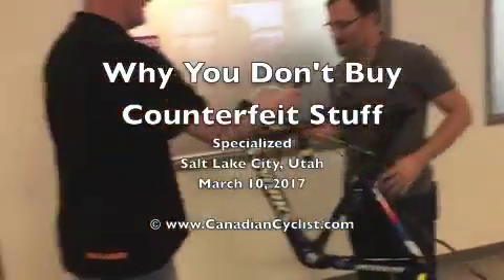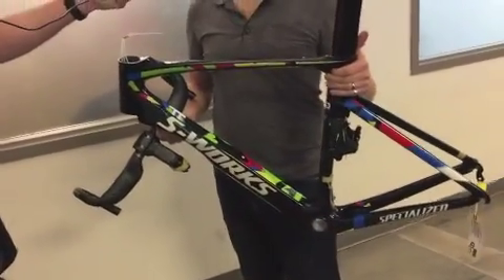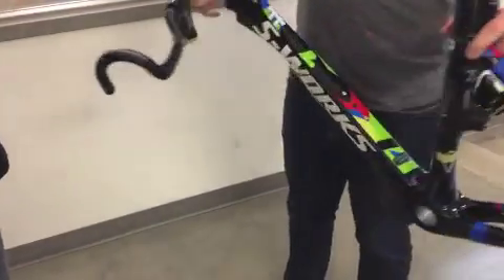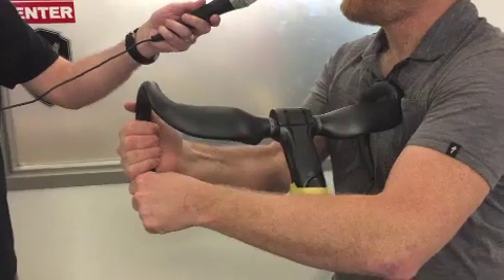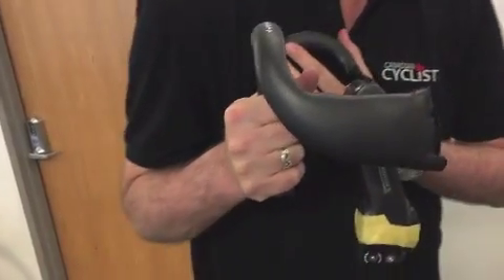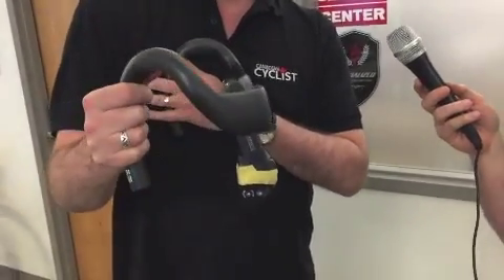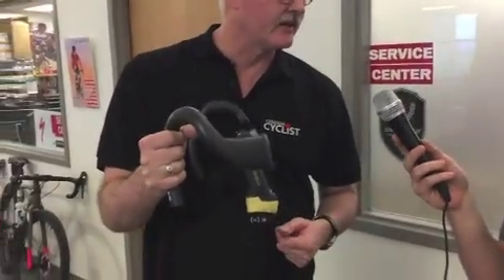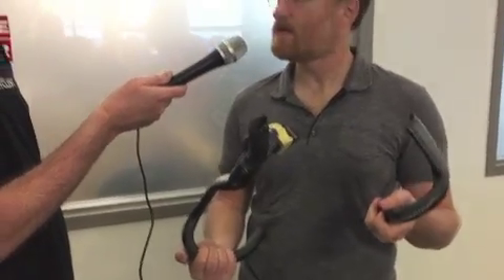Specialized Counterfeit Handlebars Test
We visited Specialized and met with Brand Protection Manager Andrew Love, who showed us some of the issues with fake products. Here we look at counterfeit handlebars.